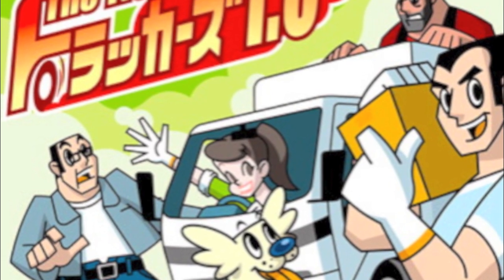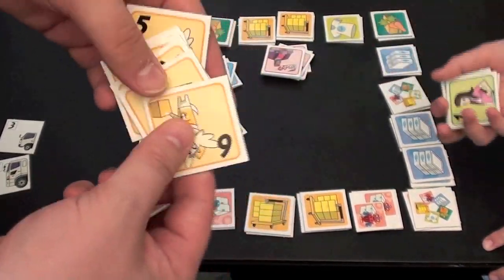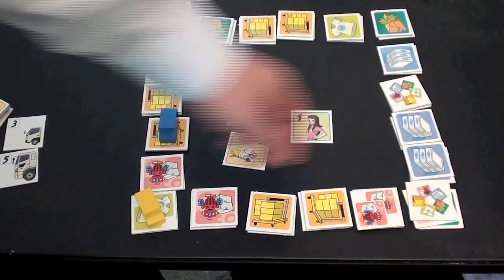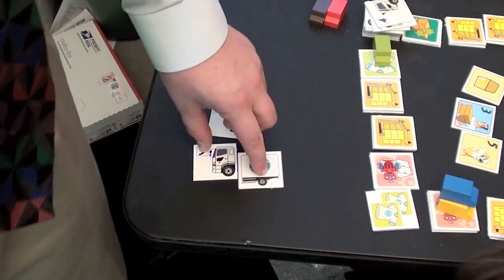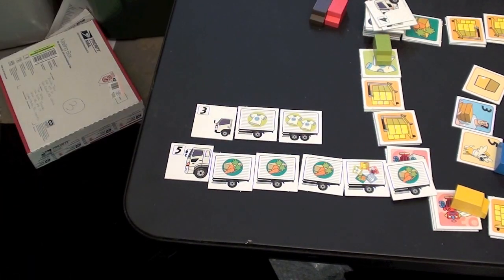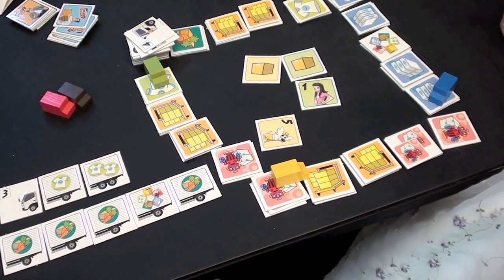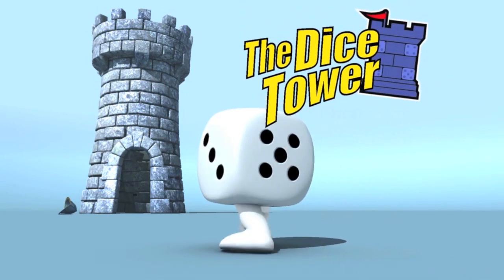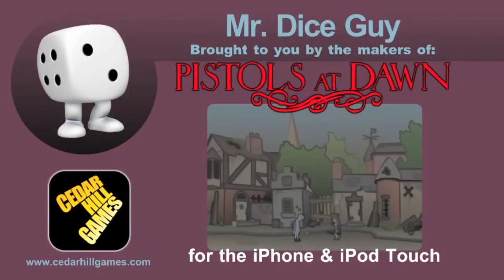The Truckers Review - with Tom Vasel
Tom Vasel reviews The Truckers

00:00 - Introduction
00:50 - Overview
04:09 - Final Thoughts